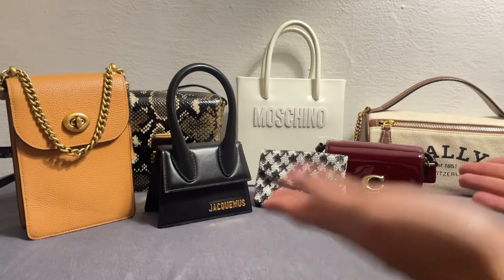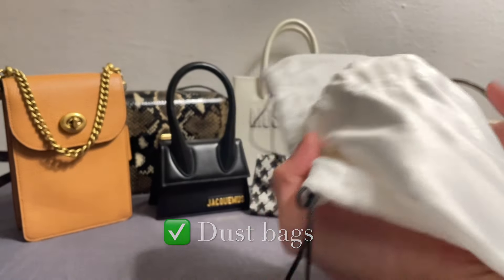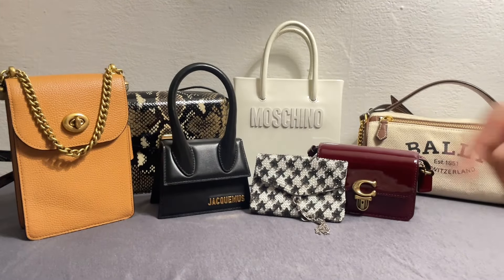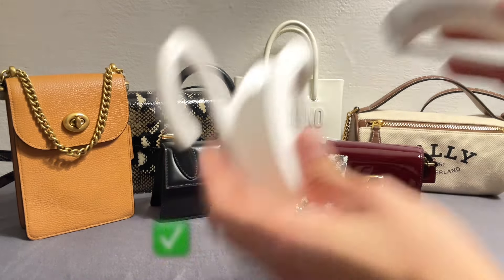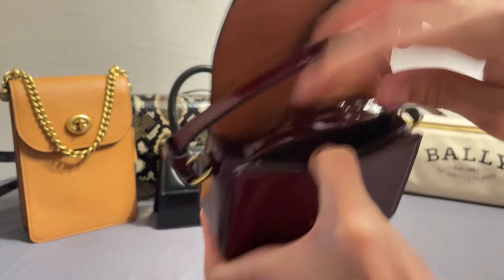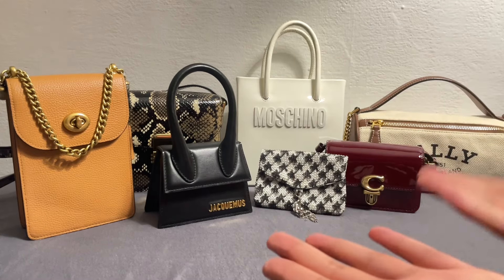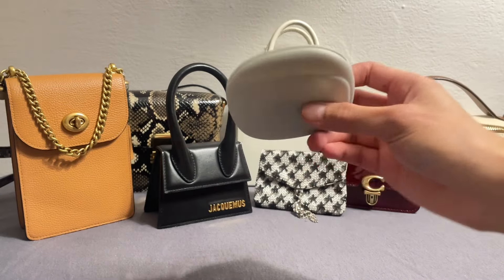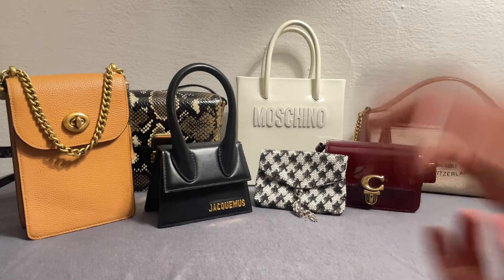Handbag series | How do I take care of my handbags + Unboxing new handbag ‼️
What I have you here is a helpful video especially for my fellow bag lovers out there in taking care of our beloved handbag collection. What do you guys think? Do you also have some other helpful tips and tricks? Let's share in the comment section. Also, keep on suggesting what would you like me to share here on my channel. Thank you guys for watching!